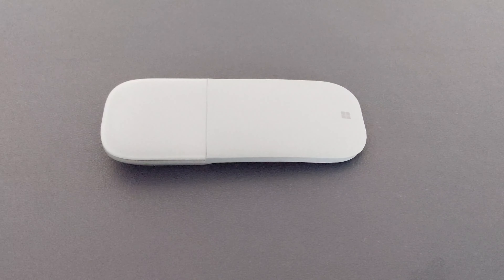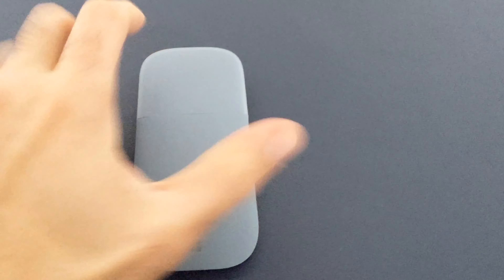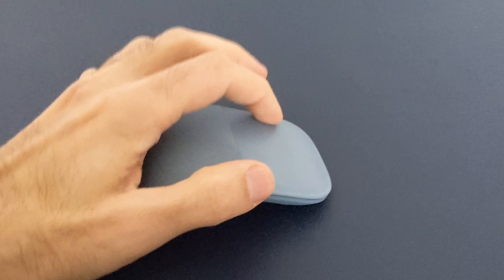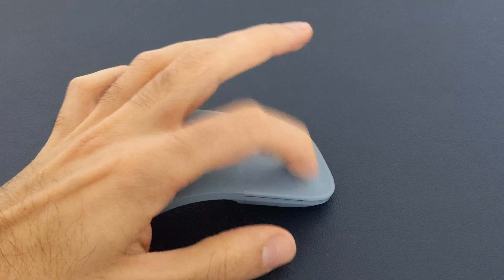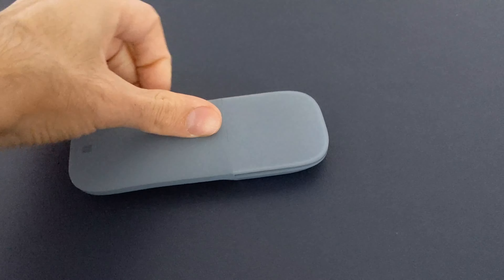Microsoft Surface Arc Mouse: How to turn it on?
Shot on Pixel4